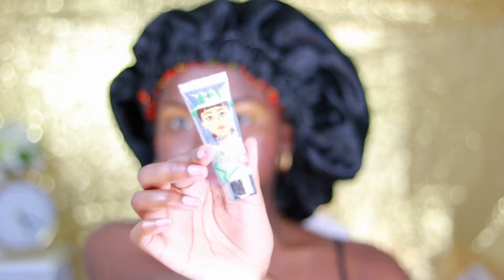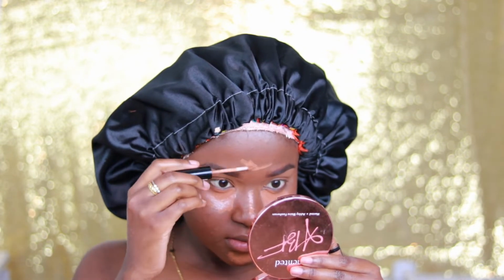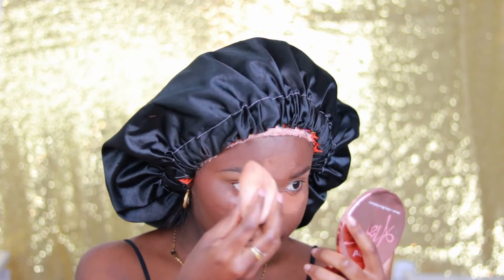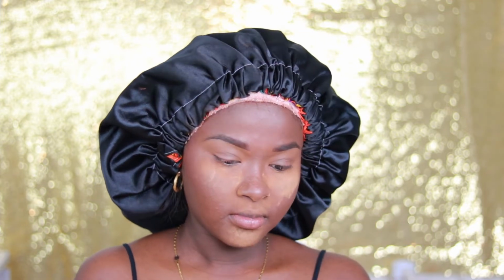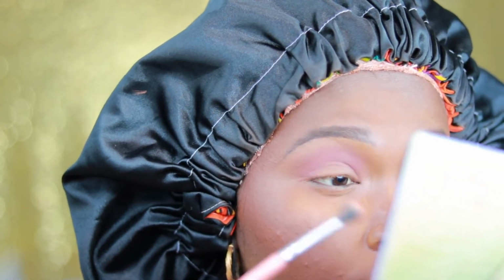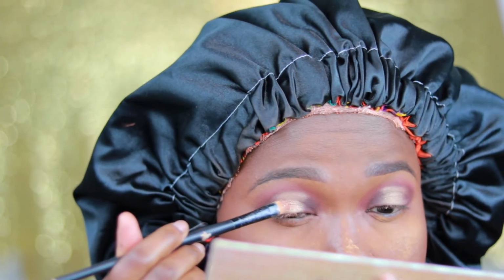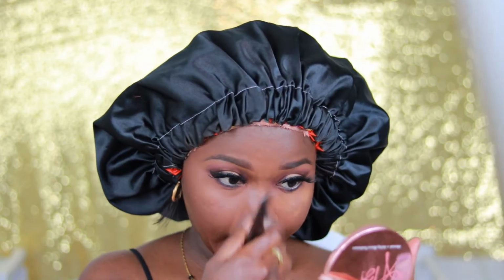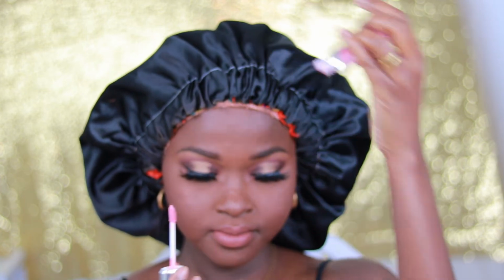Soft Shimmer Glam Makeup Tutorial For Dark Skin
Hey guys,
This was a requested video on how I do my makeup.The steps aren't to hard and are easy to follow. So beginner friendly. I hope you enjoy this video.

Products:
-Benefit Primer Matte Rescue
-Laura Mercier Translucent powder in Light
-NYX Can't Stop Won't Stop Foundation in Deep Cool
-Mac Studio Fix Foundation In NW48
-NYX Concealer in Mahogany
-Primark Concealer Deepest shade
-Huda Beauty Setting Powder in Cinnamon Bun
-Maybelline FitMe Powder in Deep
-Anastasia Beverly Hills Jackie Aina Pallete
-Essence White Eyeliner
-Kiko Blush shade Smart
-Kiko lipgloss shade 07
-Primark Matte Liquid Lipstick